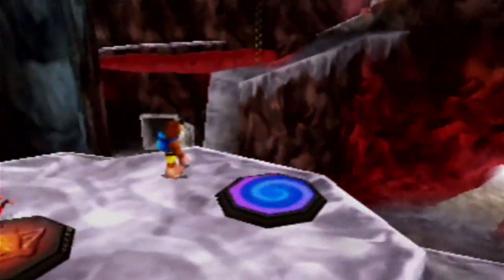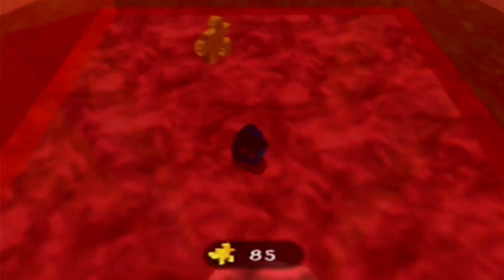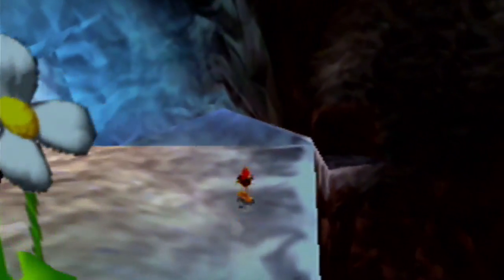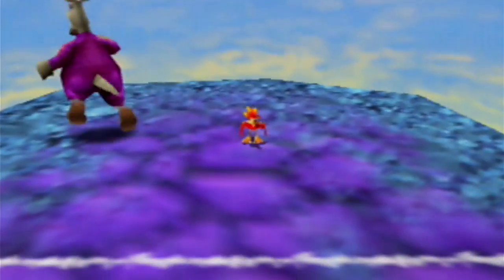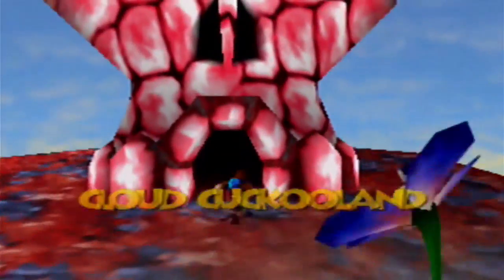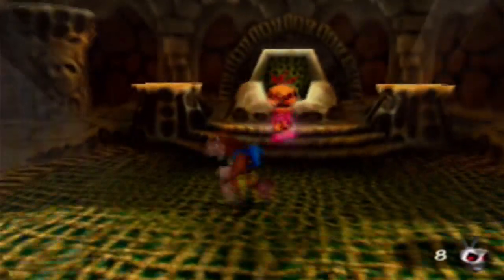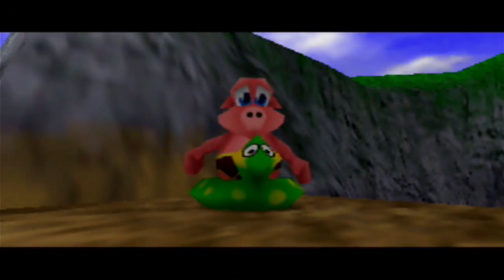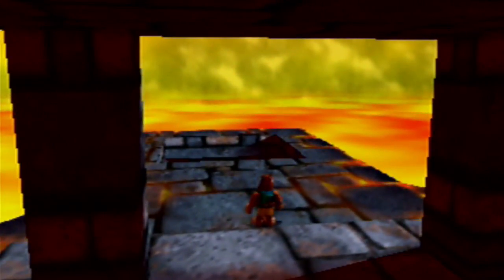Banjo-Tooie - Episode 57: The Jongonator